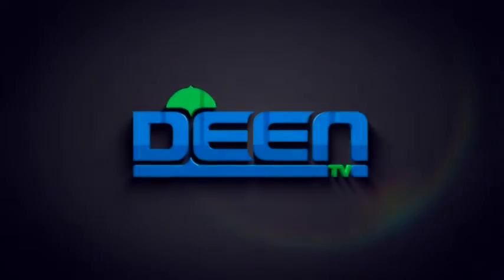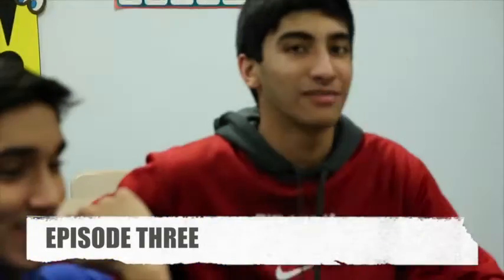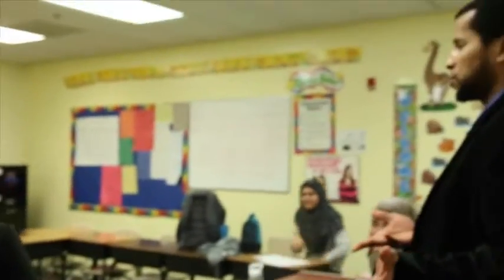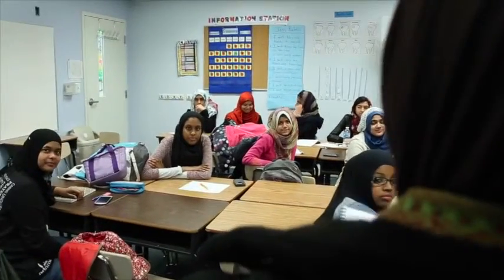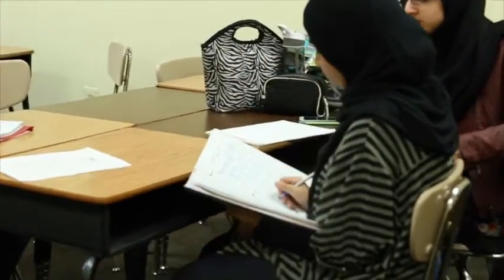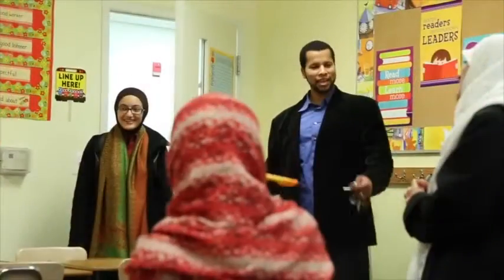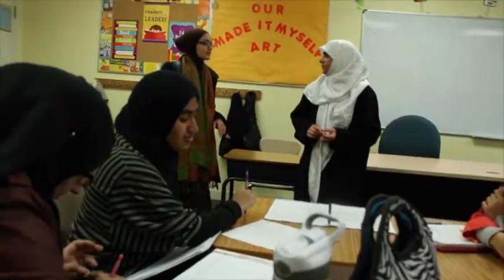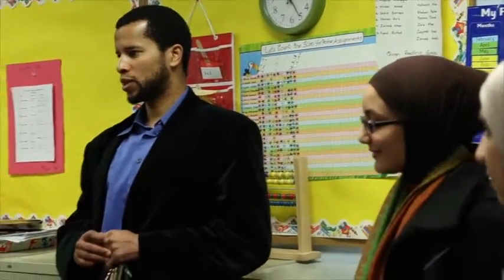Road To DC MIST - Ep 3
This episode follows Widad Zenhom, DC Competition Chairperson as she meets with students in the ADAMS Center in Sterling, Virginia and answers questions from competitors.